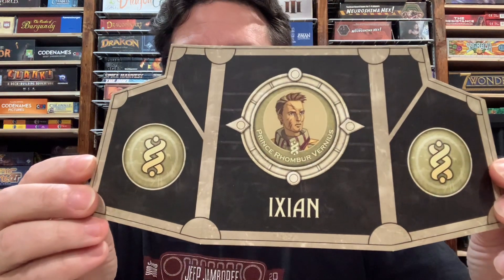The Ixian faction for Dune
Designer Jack Reda discusses the Ixian faction for the 2019 edition of the classic Dune board game.